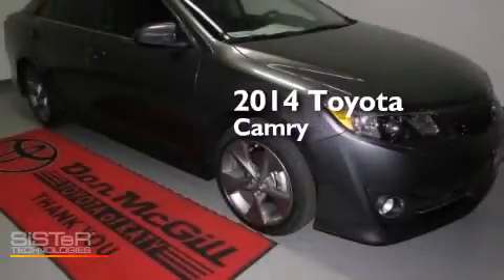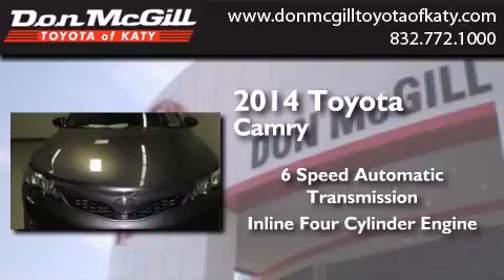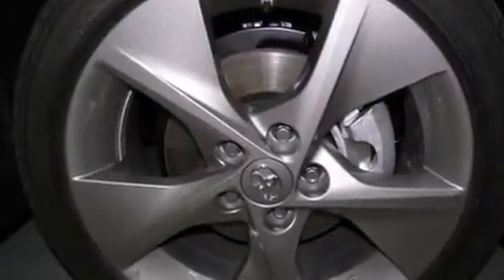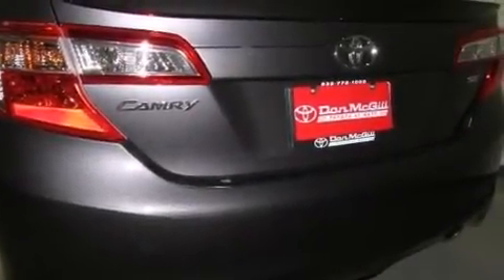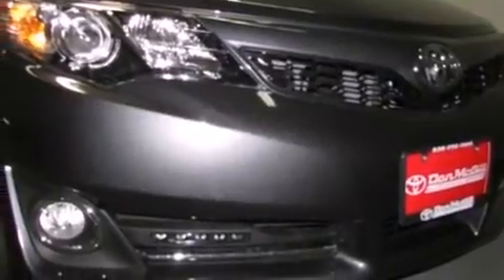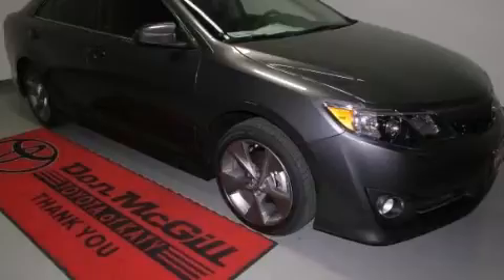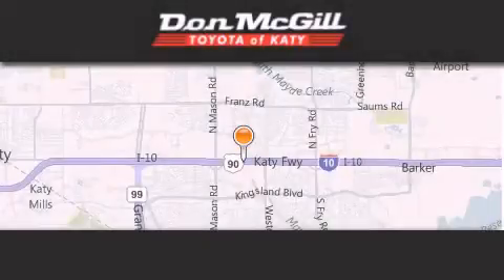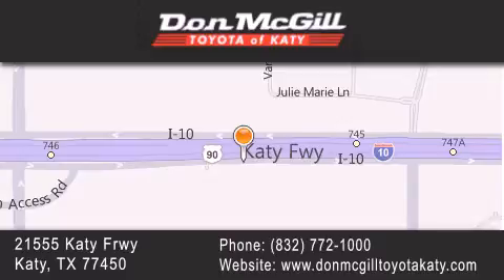2014 Toyota Camry Katy Texas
We've been honored to serve the Katy Texas area , we promise that your experience at our dealership will exceed your expectations ! Year : 2014 Make : Toyota Model : Camry Engine : Regular Unleaded I-4 2.5 L/152 Trans . : Automatic Exterior : Magnetic Gray Metallic Interior : Black. Stock : 731274 Don McGill Toyota of Katy - GST 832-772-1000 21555 Katy Freeway Katy , Texas 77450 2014 Katy Texas